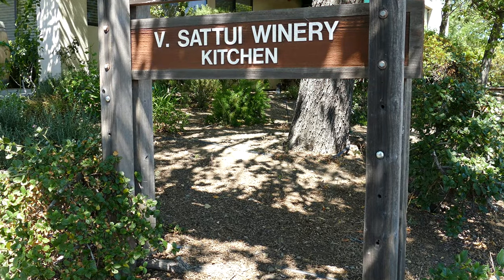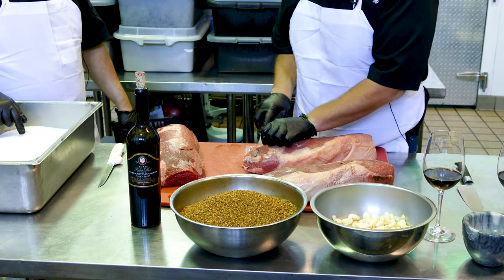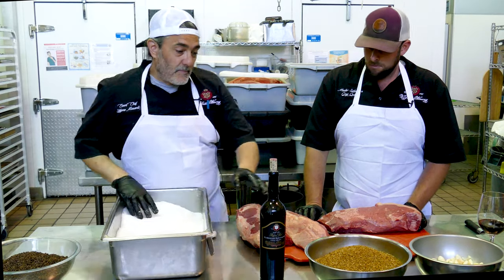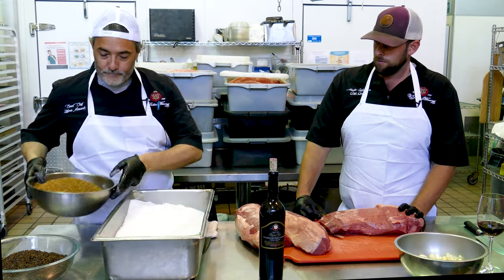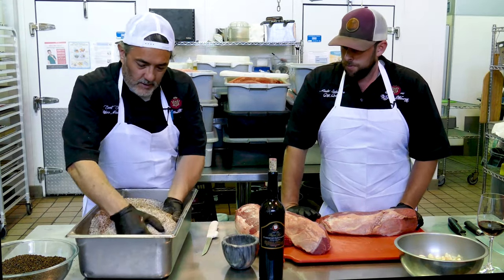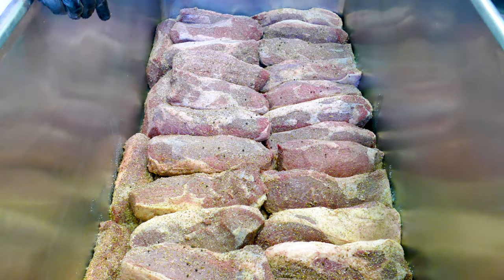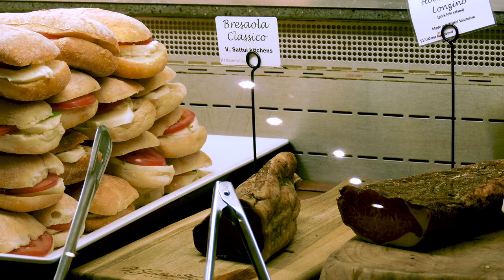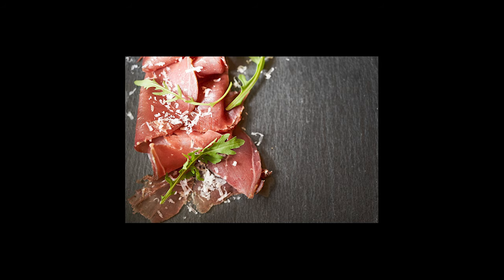Bresaola - Full Video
An exclusive look at our house-cured Bresaola by Michelin star chef Stefano Masanti.